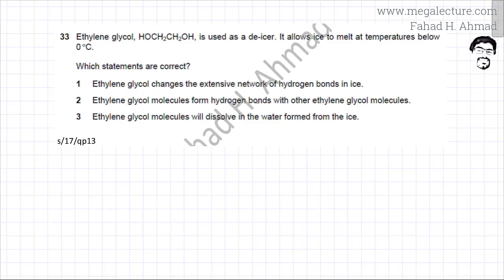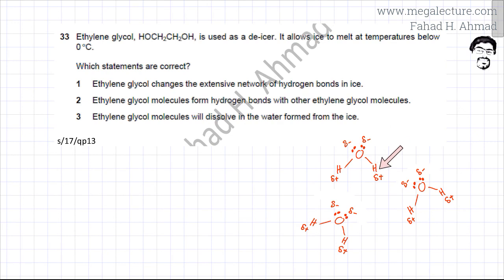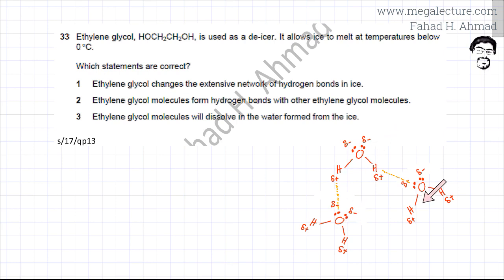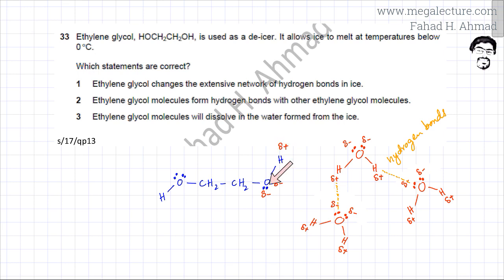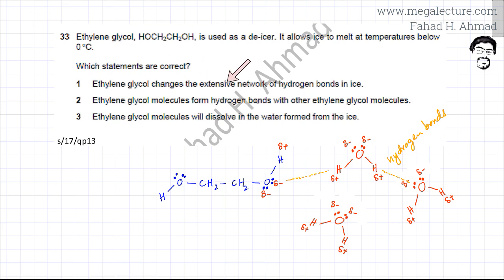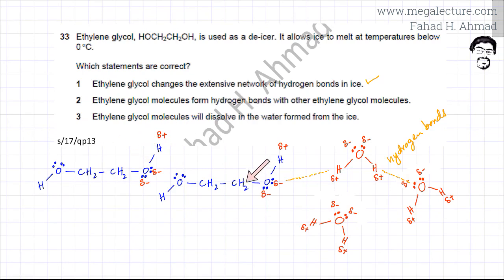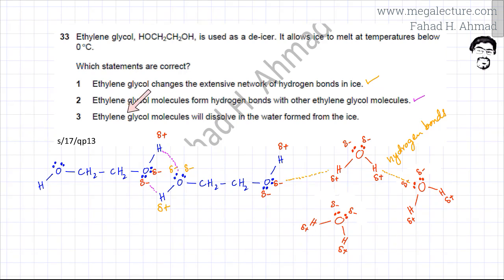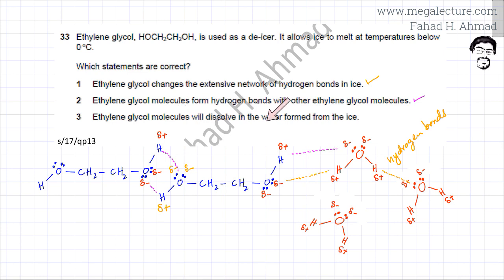33 - 9701_s17_qp_13 : Intermolecular Forces, Hydrogen Bonding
Past Paper Question on Hydrogen Bonding.

Ethylene glycol, HOCH2CH2OH, is used as a de-icer. It allows ice to melt at temperatures below 0 °C.

Which statements are correct?

1   Ethylene glycol changes the extensive network of hydrogen
     bonds in ice.

2   Ethylene glycol molecules form hydrogen bonds with other
     ethylene glycol molecules.

3   Ethylene glycol molecules will dissolve in the water formed from
     the ice.